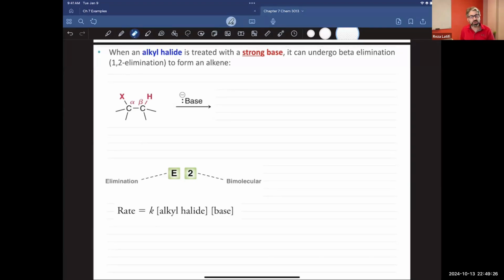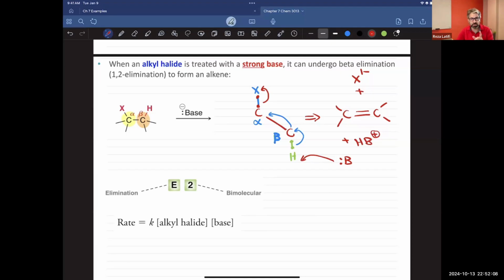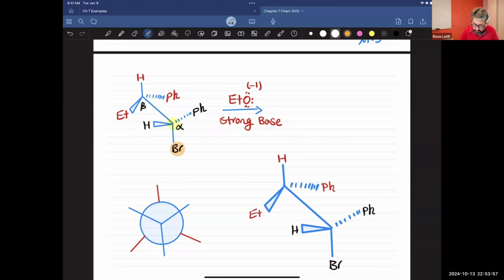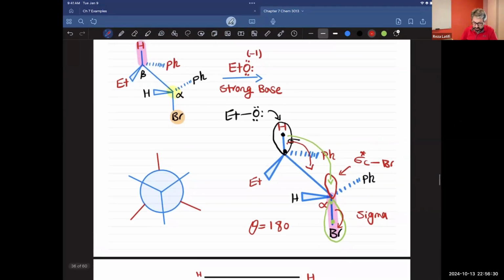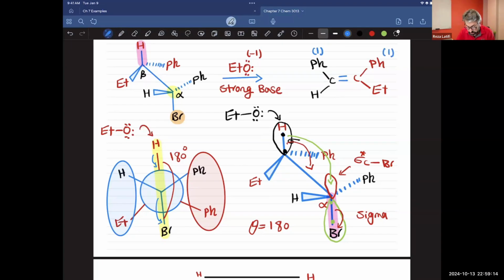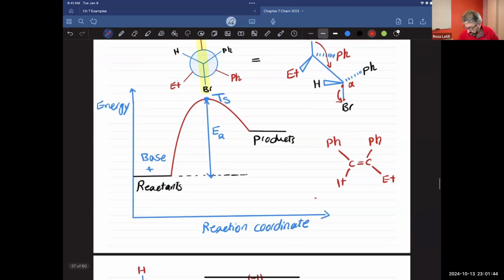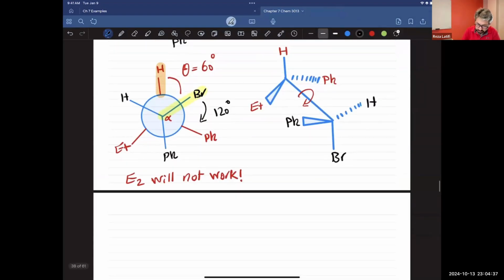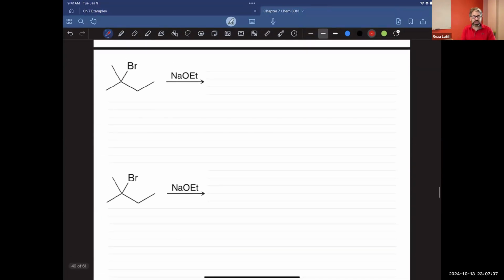CHEM 3013 sp25 Ch 7: 6th Lecture